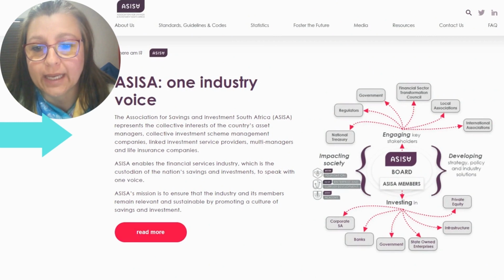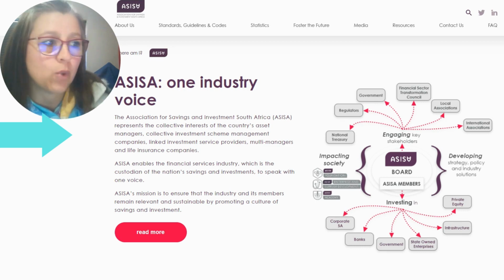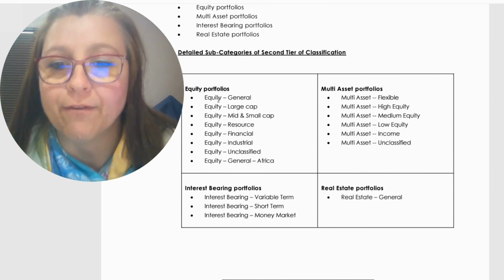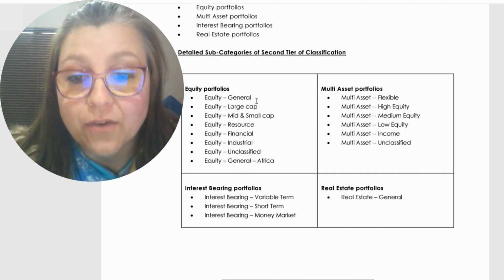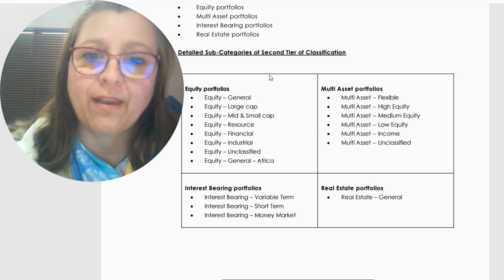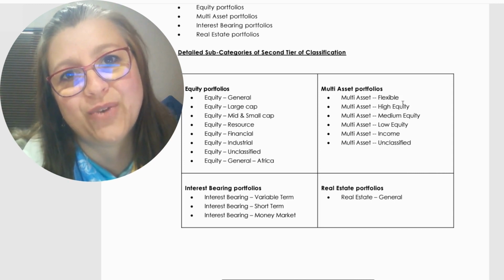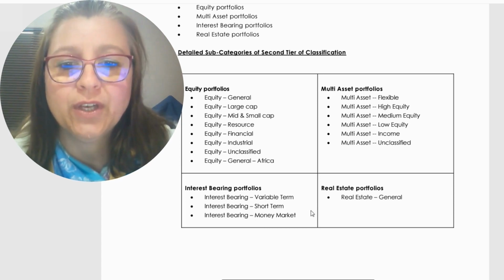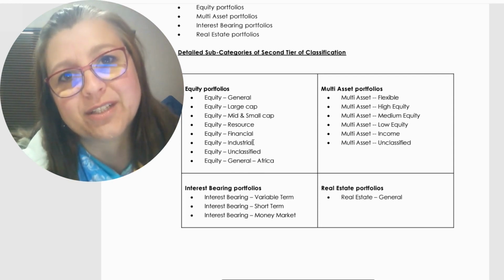Asset C-LASSES and categories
We discuss Asset Classification and Classes/Categories